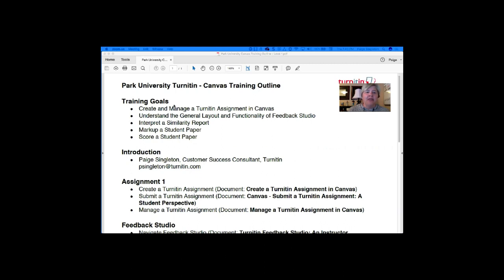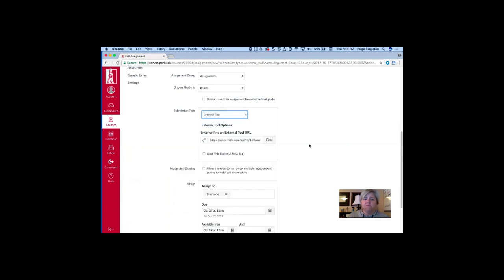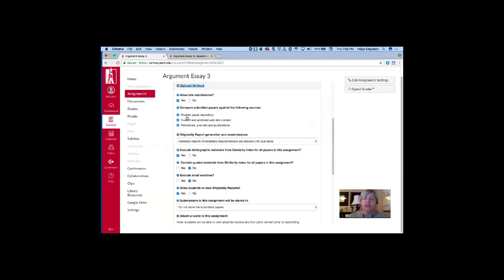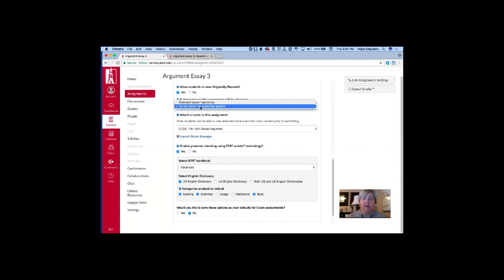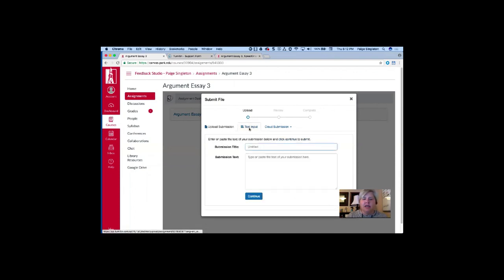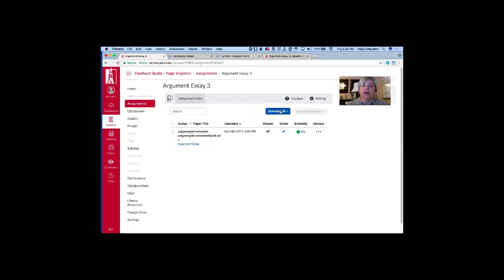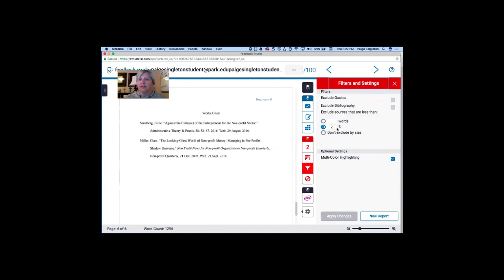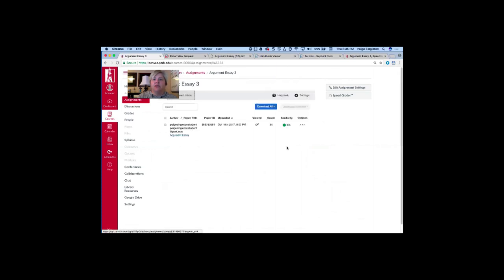Getting the Most Out of Turnitin Feedback Studio